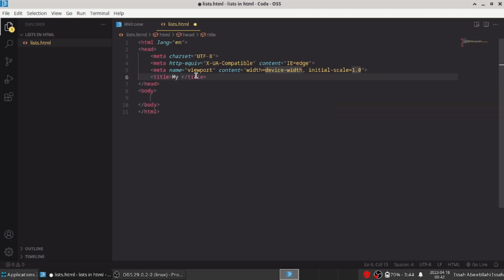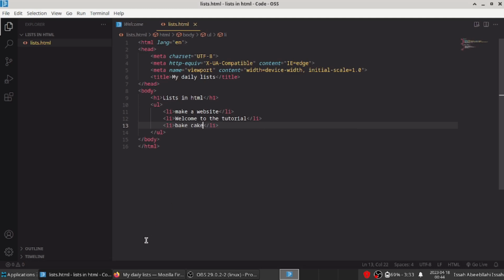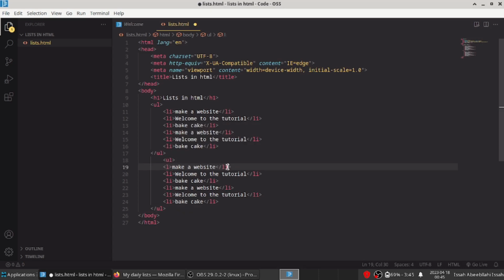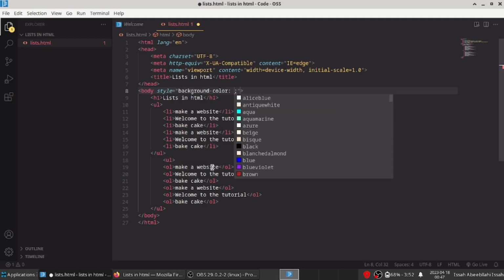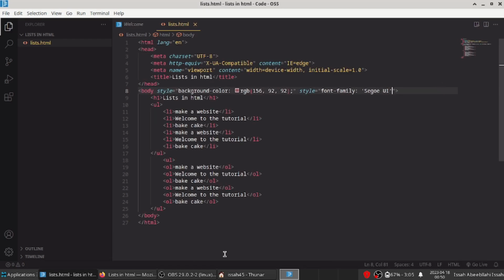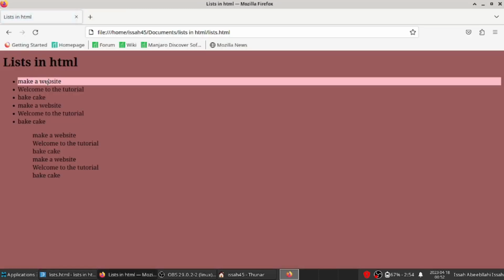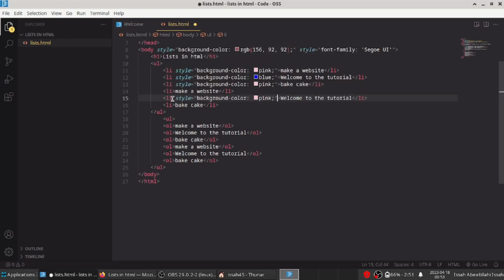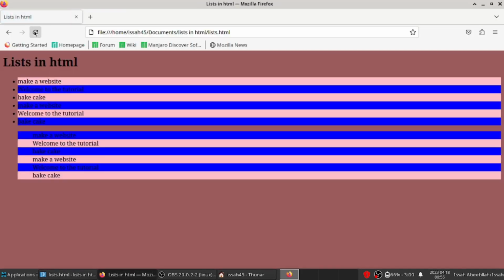HTML Tutorial for beginners | How To Create List Items In HTML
In This Video We Will Learn:
HTML,
HTML Tutorial,
HTML For Beginners,
List items in html,
How To List Items In HTML,
Item Listing In HTML,
Lists In HTML,
List Styling In HTML,
How To Style Lists In HTML,
Styling Lists In HTML,